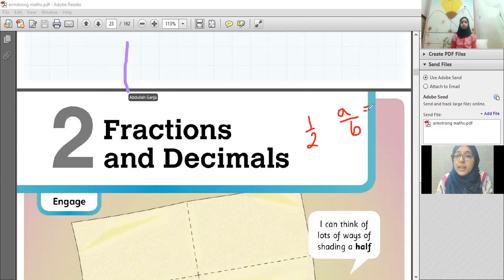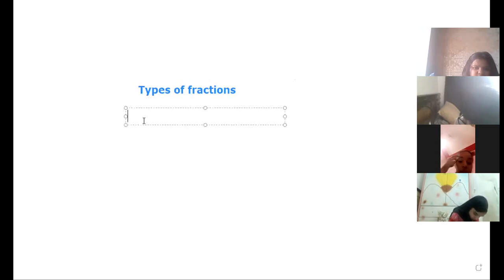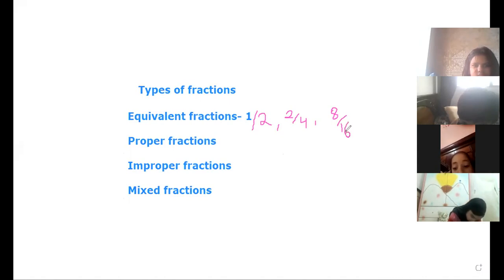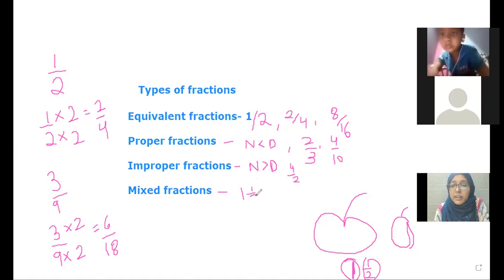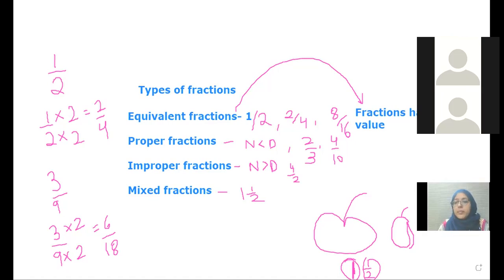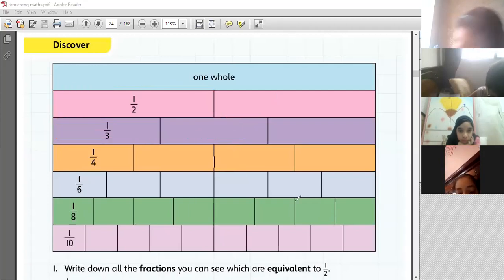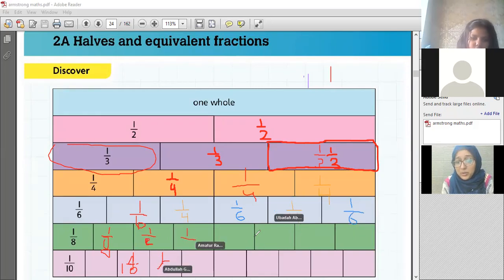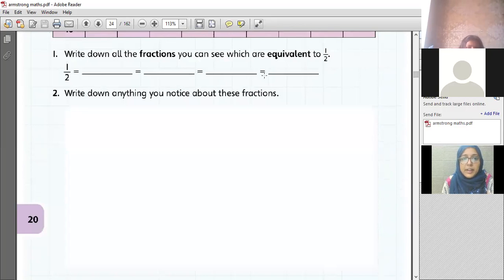Armstrong, 10/3/2022, Maths-Revision of fractions.